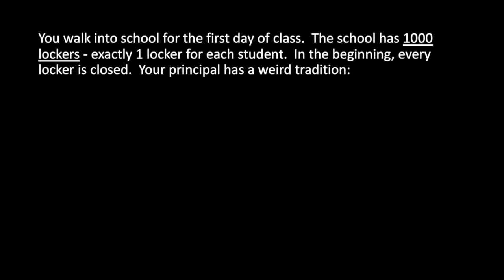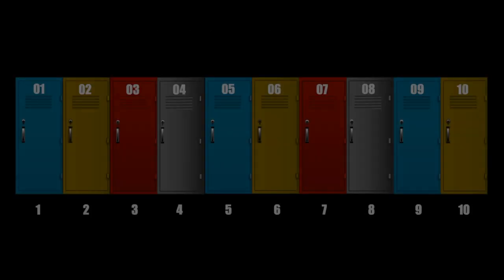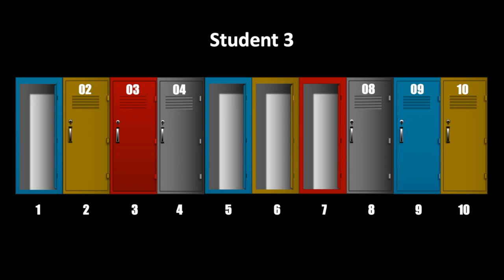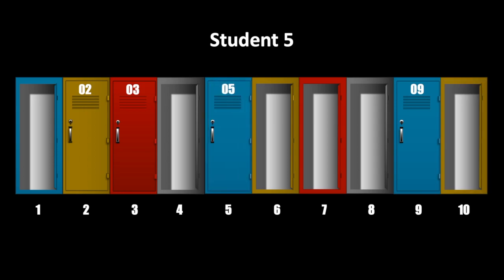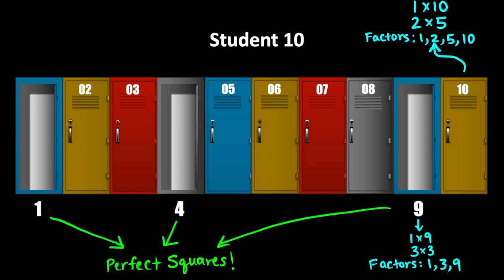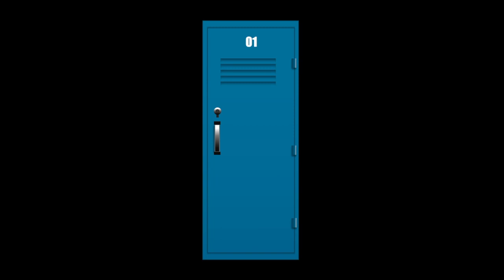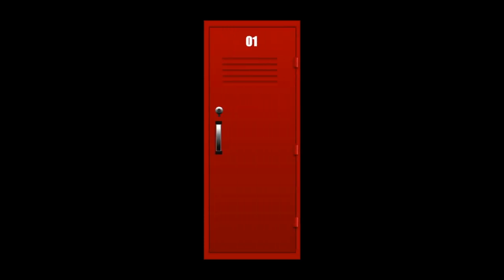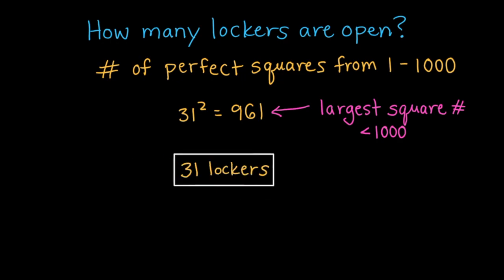The 1000 Lockers Problem: Mind-Boggling Math Problems Ep. 2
In today's video, we discuss the famous Locker Problem as part of our series: Mind-Boggling Math Problems.

Math problem in today's video:

1. You walk into school for the first day of class.  The school has 1000 lockers - exactly 1 locker for each student.  In the beginning, every locker is closed.  Your principal has a weird tradition: he tells Student 1 to open every single locker.  Then he tells Student 2 to close every other locker.  Then he tells Student 3 to go to every 3rd locker, and if it is open to close it, but if it is closed to open it.  He tells the 4th student to do the same to every 4th locker, and every nth student to do the same to the nth locker until all 1000 students have gone.  How many lockers are open at the end?

Concepts Covered:
- Word Problems
- Problem Solving Techniques
- Factorization
- Properties of Perfect Squares
- Parity of Numbers
- Critical Thinking

Curious about how we made the graphics for this video?  Check out @POWERPOINT UNIVERSITY.  They have tons of tutorials for all levels of PowerPoint users, and they even have some templates to download!